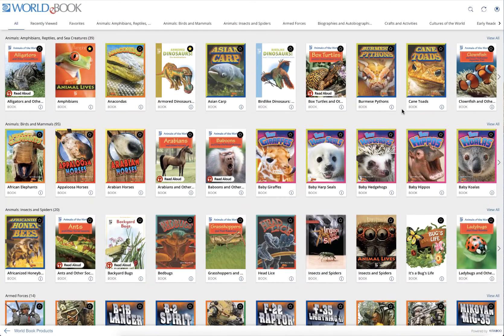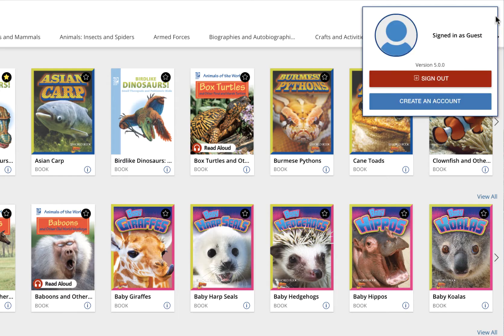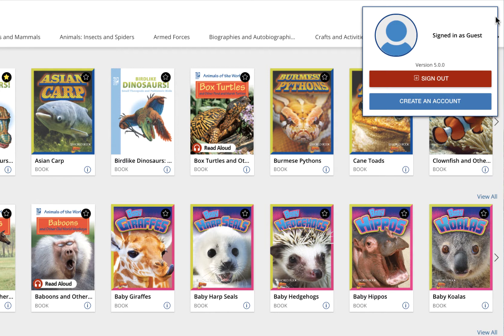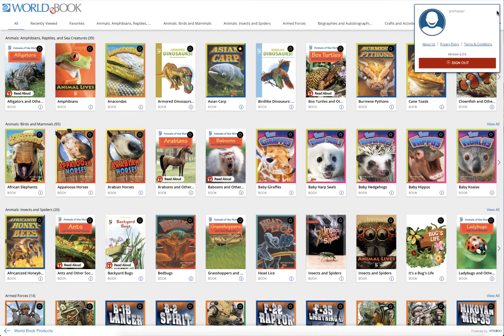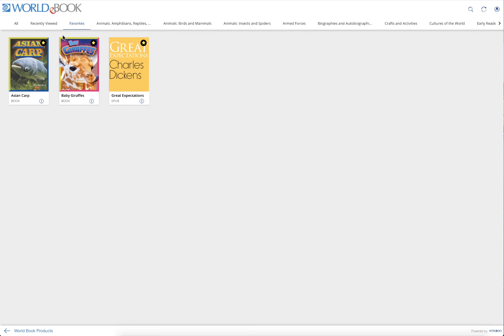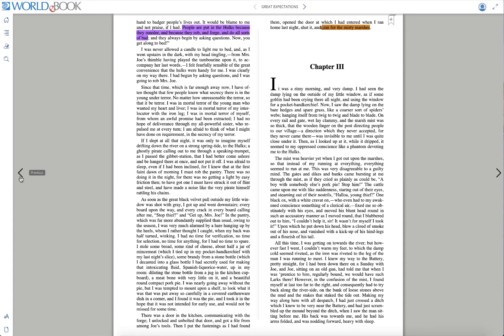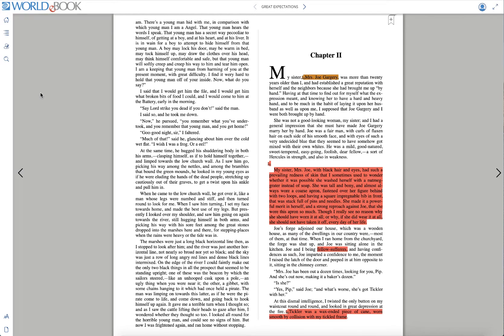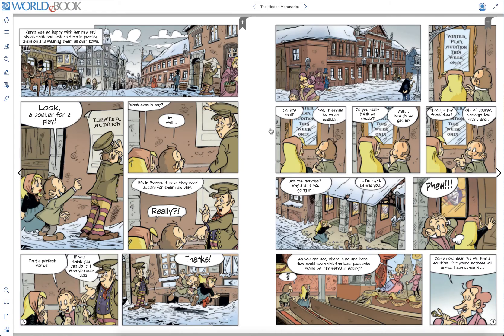Save Content- eBooks - World Book online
eBooks by World Book - Save Content
Generation-Z is the official distributor of World Book INC for Greece
and discover all our products

In this video, we’ll look at how to save content on eBooks. First, in order to save anything on eBooks, you must log in to your My World Book account. To do this, click the “Profile” button in the top-right corner. You’ll notice that you're signed in as a guest. You can still use all of the functions of eBooks signed in as a guest, but you won't be able to save any of them. So you won't be able to save favorite titles or save annotations or bookmarks. In order to do those things, you must sign in to your My World Book account. If you have one already, click “Sign Out.” This will bring you to a login page where you can enter your information. If you do not have a My World Book account, click “Create an Account” and follow the easy steps to set up a new account.

Once you’re signed in, clicking “Profile” will show your username. Now that you're logged in, you'll be able to save your favorite tiles to the Favorites tab. You’ll notice that I have two titles saved there now, and I can add as many more as I want by clicking the star in the top right corner of a book cover. eBooks will also remember the titles that you’ve recently viewed.

In addition to saving your Favorites and your Recently Viewed, being logged into your My World Book account will allow you to save bookmarks and annotations. On the left hand side, there’s a button called “My Data,” which compiles all your highlights and notes throughout a text. Being logged in allows you to come back to these at any time.

Additionally, being logged in acts as a bookmark in and of itself. If you leave a book before you finish it, the next time you open it, it will open back to the page that you were on when you last viewed the book.